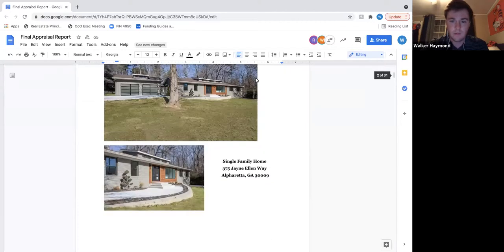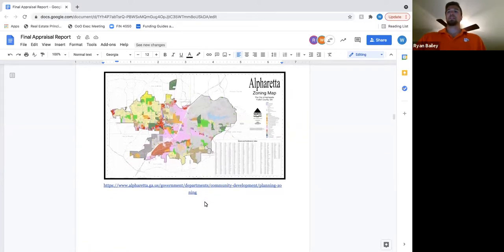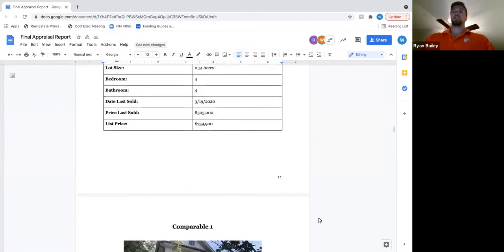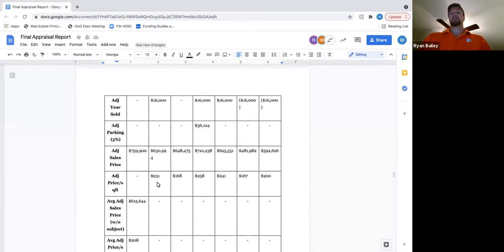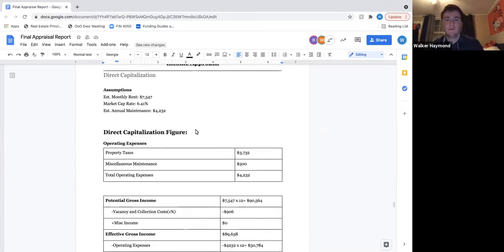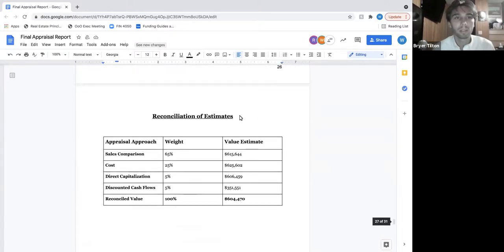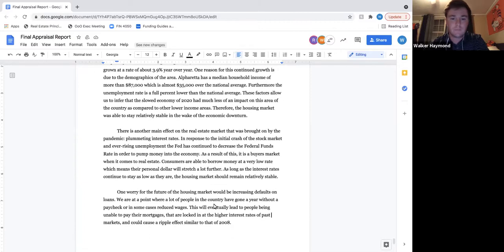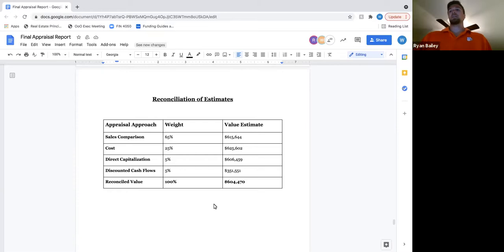SP 2021 001 FIN 3070 Team 11